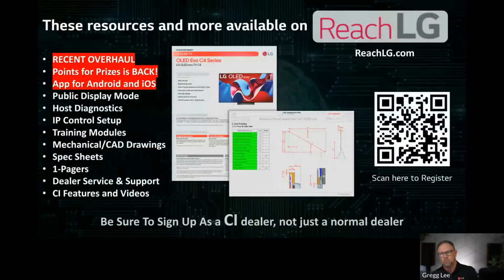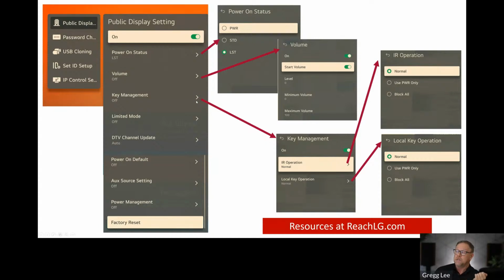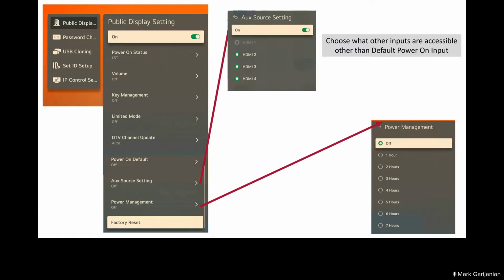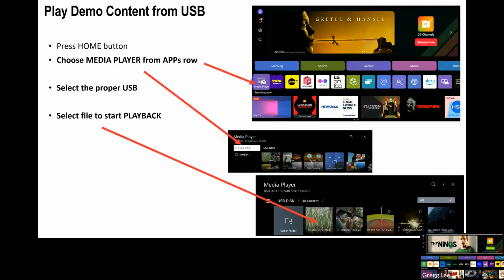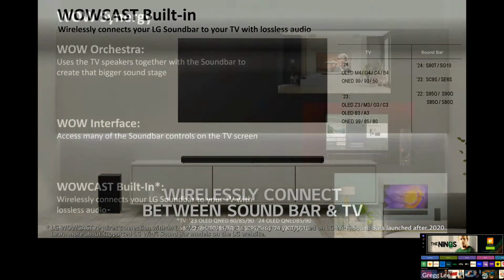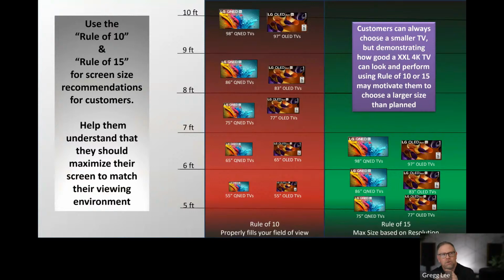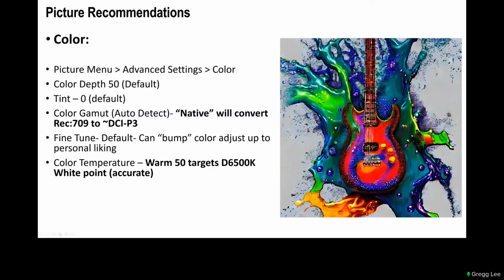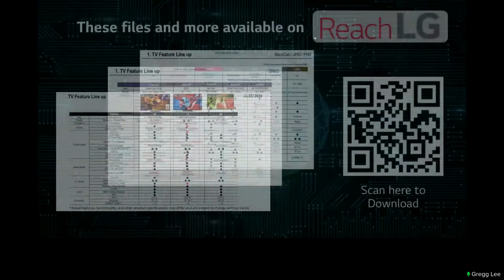LG Integration and Deep Dive - 2024 Virtual Roadshow